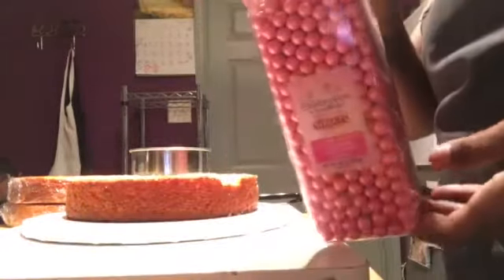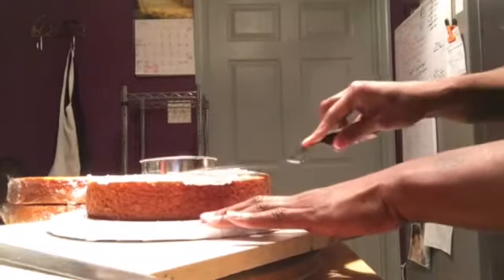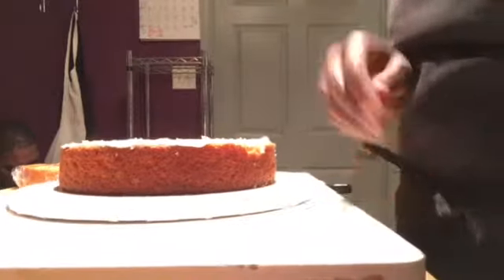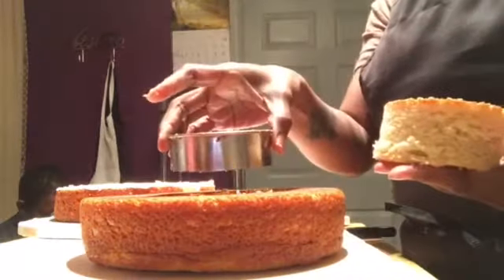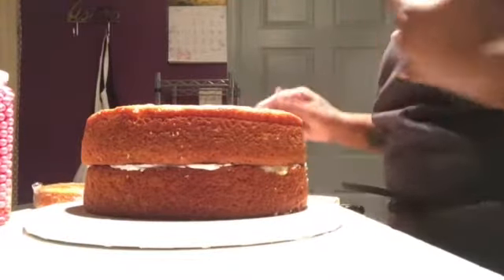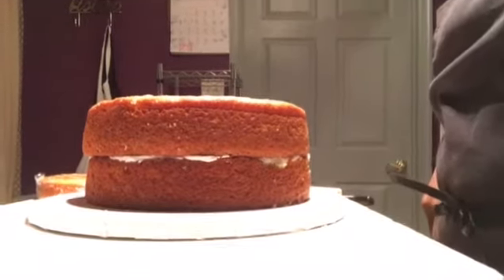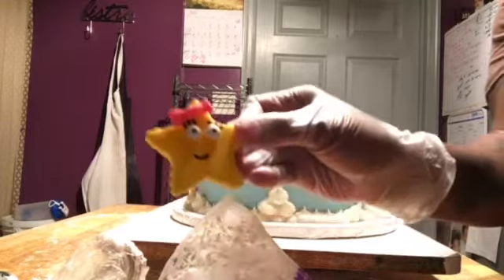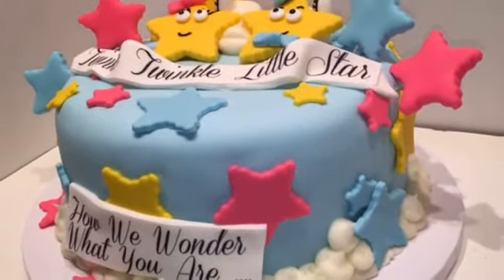Gender reveal baby shower cake! Twinkle twinkle little star cake